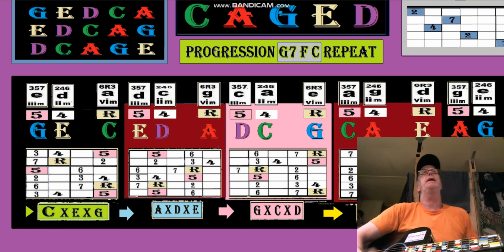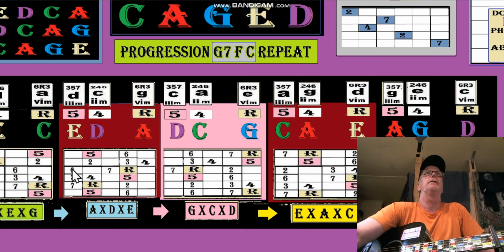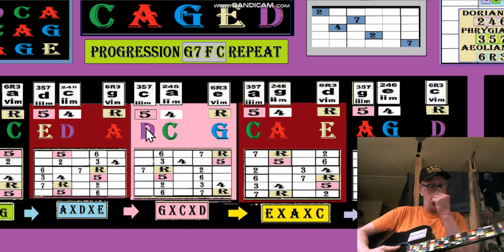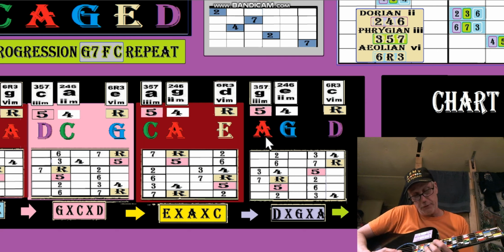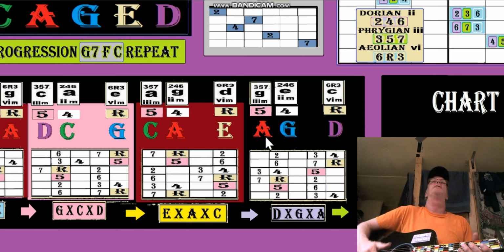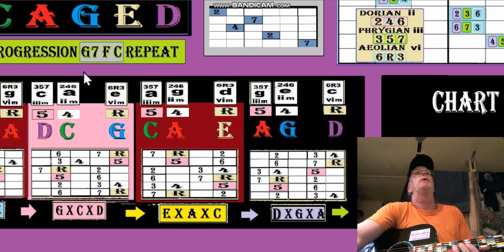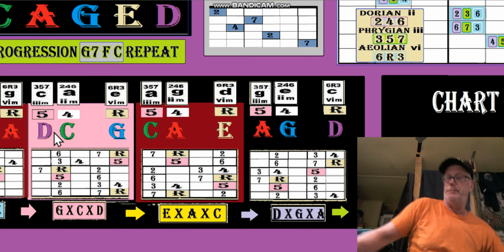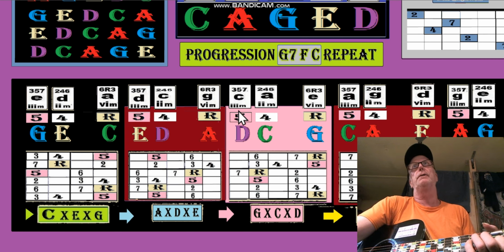Andys Free Guitar Charts Videos Lesson Tonight Charts 76 - 79 Part 8 of 8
Major, minor and Half Diminished Pattern Building Blocks. Learn the shapes, make it easy. Put them thru the tuning warp seamlessly, feel the new chord shapes emerge. Super Chart 76: Shapes of Arpeggio Triads from Root thru 2nd Inversion and thru the tuning warp.
Chart 78 Half Diminished Penta tonics. Also trimmed the barred pattern stack to cover only the half-diminished 7th. Half Diminished Locrian pentatonic defined.
Chart 79 Chords and Modal Progression using CAGED majors and minors.